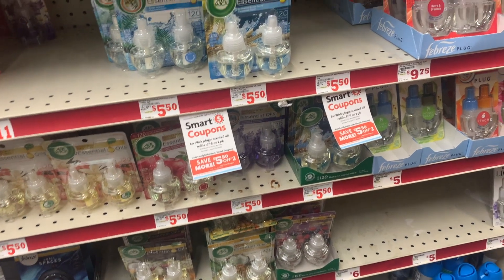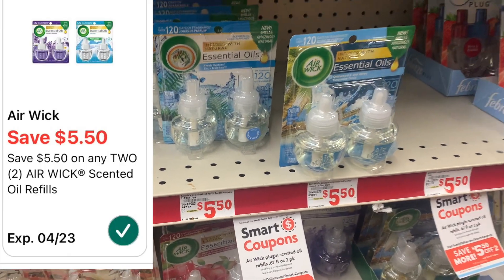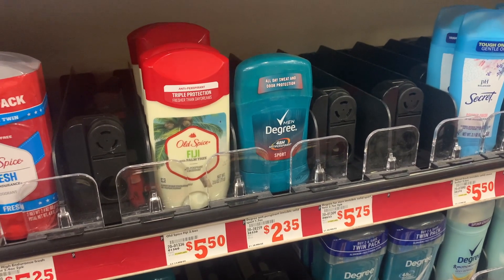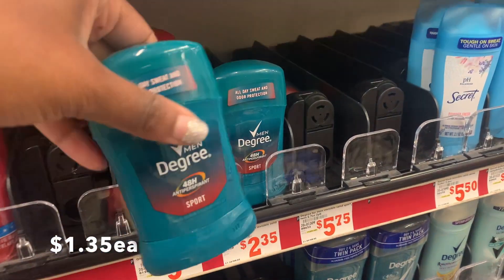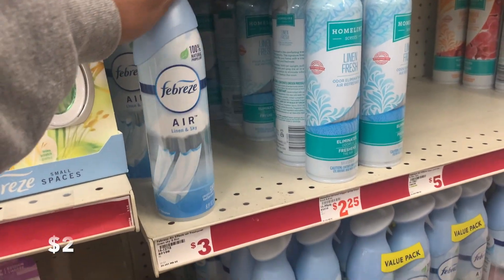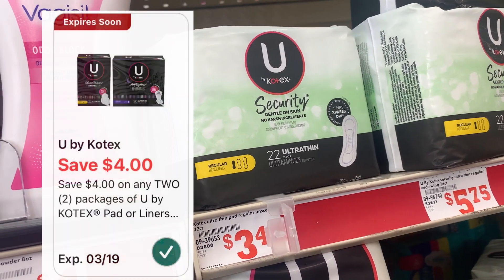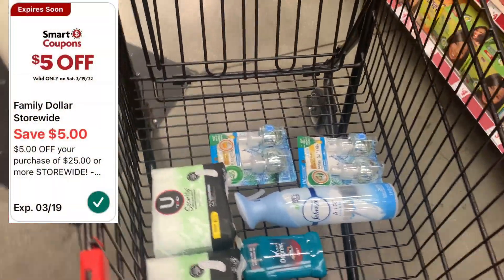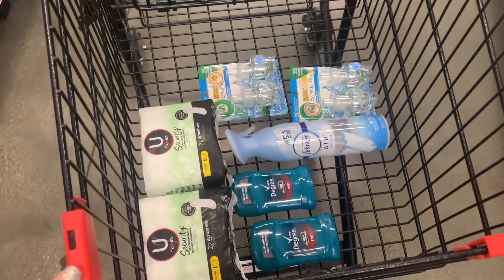Family Dollar Couponing 5/25|. All Digital |Deal Under $10|Saturday Only| KouponKrave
Family Dollar Couponing. Easy al digital deals that one can do.  The goal is to get to $25.00. Once all of your digital coupons are applied you will see your savings !